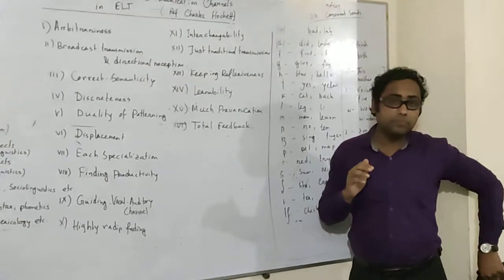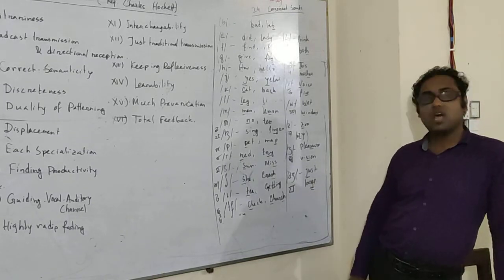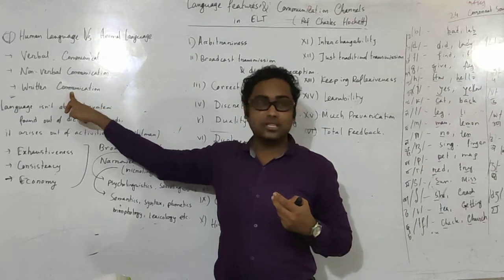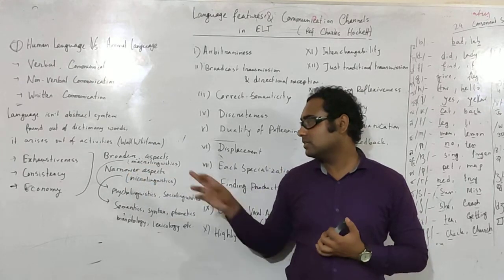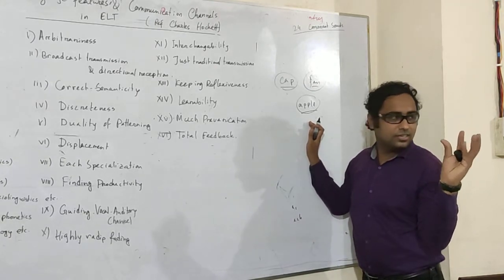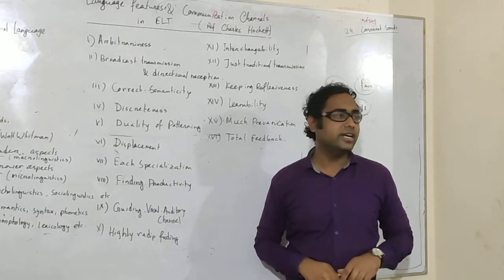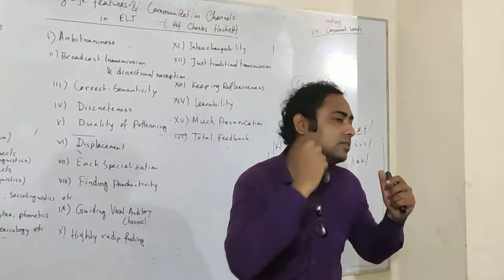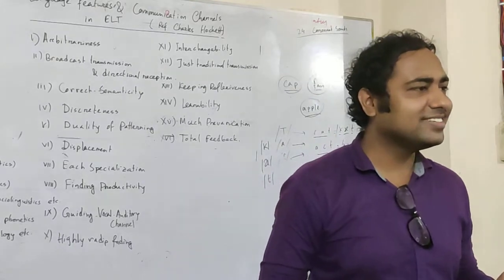Language Features by Hockett - Discussionand Phonetics Consonant Sounds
Vocal-auditory channel. Refers to the idea that speaking/hearing is the mode humans use for language. This feature has since been modified to include other channels of language, such as tactile-visual or chemical-olfactory.

Broadcast transmission and directional reception When humans speak, sounds are transmitted in all directions; however, listeners perceive the direction from which the sounds are coming.

Transitoriness Also called rapid fading, transitoriness refers to the idea of temporary quality of language. Language sounds exist for only a brief period of time, after which they are no longer perceived.

Interchangeability Refers to the idea that humans can give and receive identical linguistic signals; humans are not limited in the types of messages they can say/hear. One can say "I am a boy" even if one is a girl. This is not to be confused with lying (prevarication). The importance is that a speaker can physically create any and all messages regardless of their truth or relation to the speaker. In other words, anything that one can hear, one can also say.

Not all species possess this feature. For example, in order to communicate their status, queen ants produce chemical scents that no other ants can produce (see animal communication below).

Total feedback Speakers of a language can hear their own speech and can control and modify what they are saying as they say it. Similarly, signers see, feel, and control their signing.

Specialization The purpose of linguistic signals is communication and not some other biological function. When humans speak or sign, it is generally intentional.

An example of non-specialized communication is dog panting. When a dog pants, it often communicates to its owner that it is hot or thirsty; however, the dog pants in order to cool itself off. This is a biological function, and the communication is a secondary matter.

Semanticity Specific sound signals are directly tied to certain meanings.

Arbitrariness ** languages are generally made up of both arbitrary and iconic symbols. In spoken languages this takes the form of onomatopoeias. In English "murmur", in Mandarin "māo" (cat). In ASL "cup", "me" "up/down", etc. There is no intrinsic or logical connection between a sound form (signal) and its meaning. Whatever name a human language attributes an object is purely arbitrary. The word "car" is nothing like an actual car. Spoken words are really nothing like the objects they represent. This is further demonstrated by the fact that different languages attribute very different names to the same object.

Signed languages are transmitted visually and this allows for a certain degree of iconicity. For example, in the ASL sign HOUSE, the hands are flat and touch in a way that resembles the roof and walls of a house.[3] However, many other signs are not iconic, and the relationship between form and meaning is arbitrary. Thus, while Hockett did not account for the possibility of non-arbitrary form-meaning relationships, the principle still generally applies.

Discreteness Linguistic representations can be broken down into small discrete units which combine with each other in rule-governed ways. They are perceived categorically, not continuously. For example, English marks number with the plural morpheme /s/, which can be added to the end of any noun. The plural morpheme is perceived categorically, not continuously: we cannot express smaller or larger quantities by varying how loudly we pronounce the /s/.

Displacement Refers to the idea that humans can talk about things that are not physically present or that do not even exist. Speakers can talk about the past and the future, and can express hopes and dreams. A human's speech is not limited to here and now. Displacement is one of the features that separates human language from other forms of primate communication.

Productivity Refers to the idea that language-users can create and understand novel utterances. Humans are able to produce an unlimited amount of utterances. Also related to productivity is the concept of grammatical patterning, which facilitates the use and comprehension of language.
Traditional transmission Also called cultural transmission. While humans are born with innate language capabilities, language is learned after birth in a social setting. Children learn how to speak by interacting with experienced language users. Language and culture are woven together.

Duality of patterning Meaningful messages are made up of distinct smaller meaningful units (words and morphemes) which themselves are made up of distinct smaller, meaningless units (phonemes).

Prevarication Prevarication is the ability to lie or deceive. When using language, humans can make false or meaningless statements.

Reflexiveness Humans can use language to talk about language.

Learnability Language is teachable and learnable. In the same way as a speaker learns their first language, the speaker is able to learn other languages.